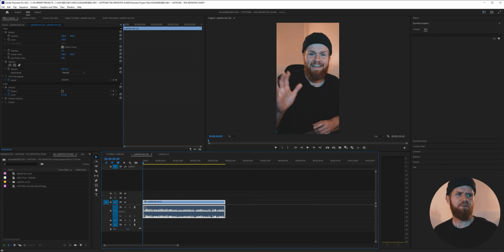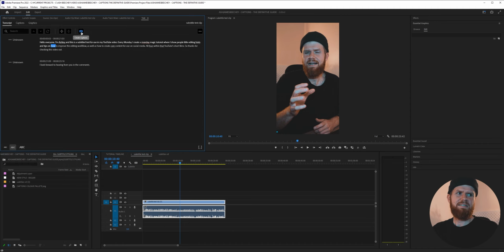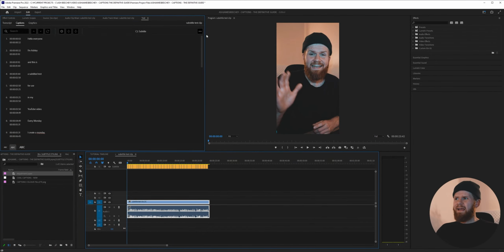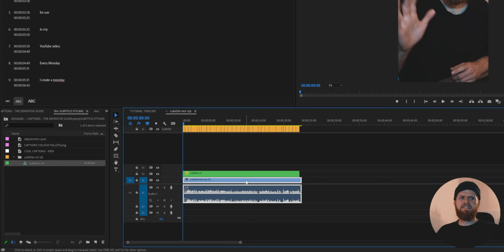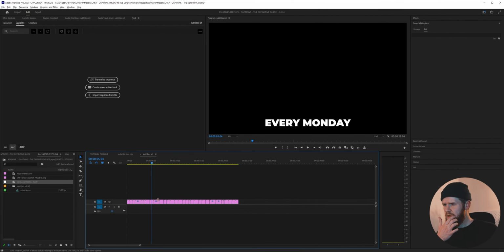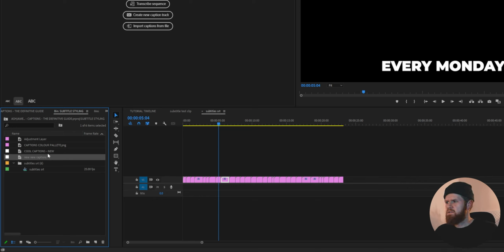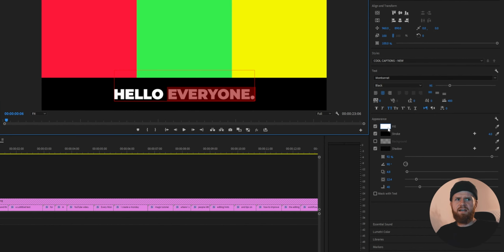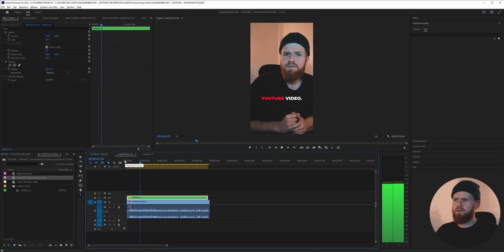Add Captions To Videos On TikTok & IG Reels (Like Alex Hormozi & Grant Cardone)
I run through how to add captions to your videos like Alex Hormozi and Grand Cardone.
This is a Premiere Pro tutorial which is 99.9% Automated, allowing you to speed through your captioning process as well as potentially offering this as a service to your clients!
SHOUT OUT TO @saturns_ring for showing us the text styling used to achieve this look.

Happy Editing! 👍